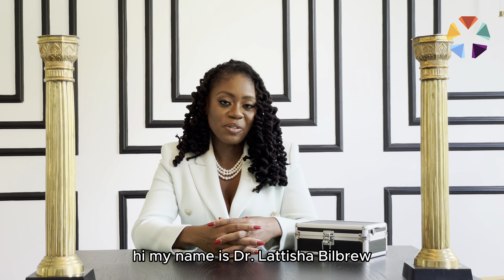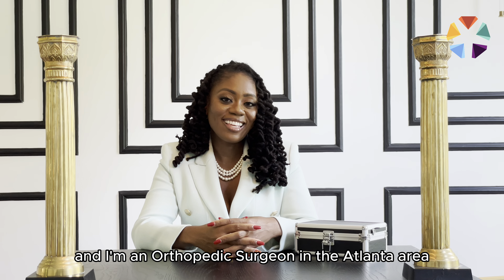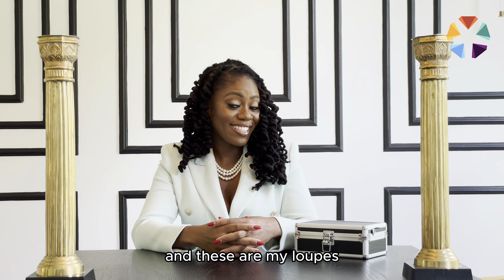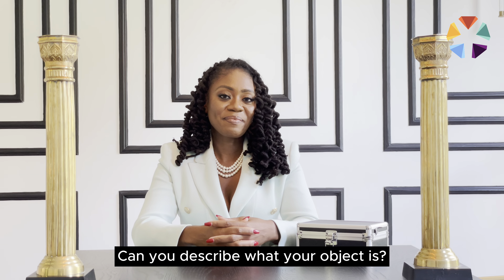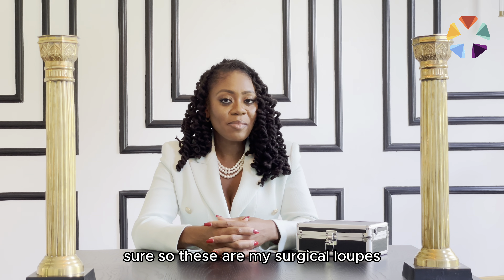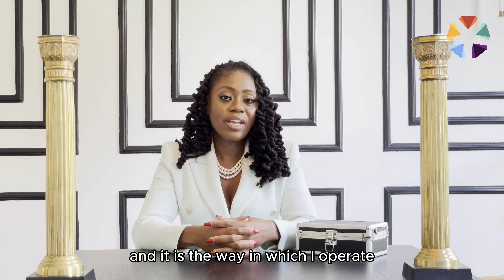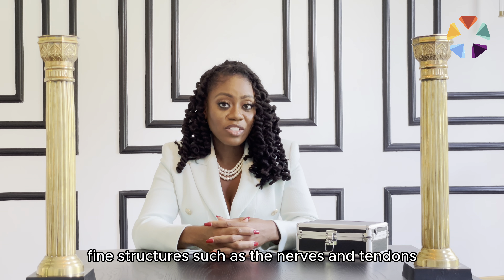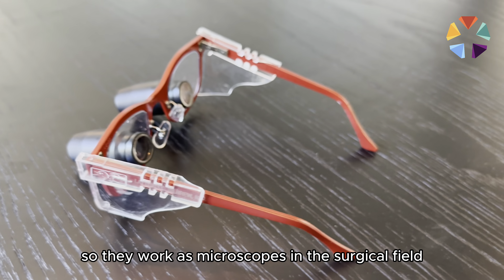Orthopedic Surgeon Explains Surgical Loupes | The Bold Maven™ Magazine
The Bold Maven™ Magazine's September 2023 Featured Woman, Dr. Lattisha Bilbrew, shares with our audience how orthopedic surgeons use surgical loupes!

The Bold Maven is a premier fashion, beauty, and lifestyle magazine empowering women of color